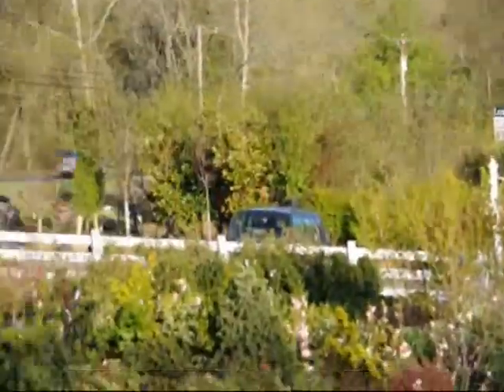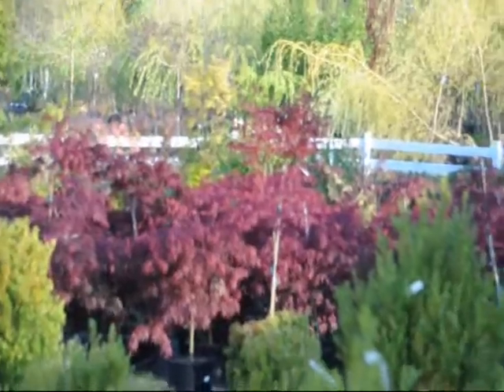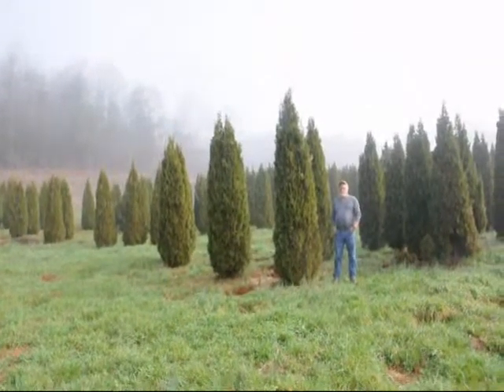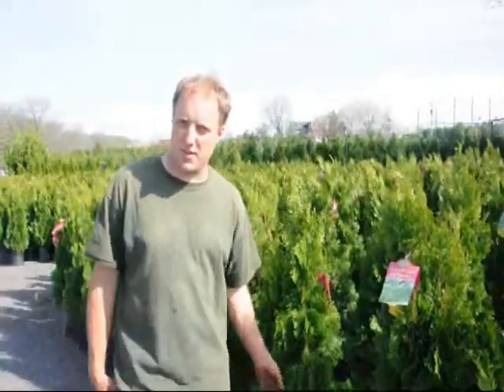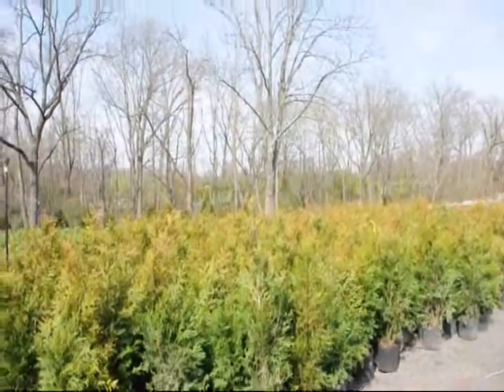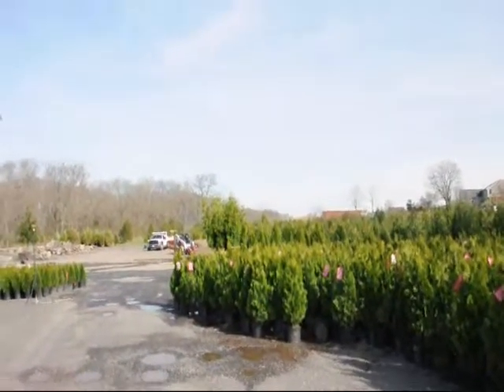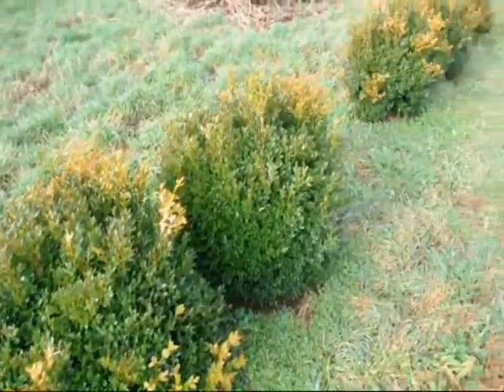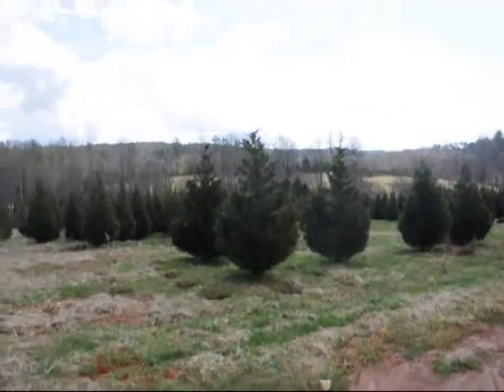Rare Big Birds Spotted in Bucks County Near Peace Valley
Fox Sparrow (Passerella iliaca) Regular.

Song Sparrow (Melospiza melodia) Regular.

Lincoln's Sparrow (Melospiza lincolnii) Regular.

Swamp Sparrow (Melospiza georgiana) Regular.

White-throated Sparrow (Zonotrichia albicollis) Regular

Harris's Sparrow (Zonotrichia querula) Casual.

White-crowned Sparrow (Zonotrichia leucophrys) Regular.

Golden-crowned Sparrow (Zonotrichia atricapilla) Accidental.

Dark-eyed Junco (Junco hyemalis) Regular.

Lapland Longspur (Calcarius lapponicus) Regular.

Snow Bunting (Plectrophenax nivalis) Regular.

Northern Cardinal (Cardinalis cardinalis) Regular.

Rose-breasted Grosbeak (Pheucticus ludovicianus) Regular.

Black-headed Grosbeak (Pheucticus melanocephalus) Accidental.

Blue Grosbeak (Passerina caerulea) Regular.

Lazuli Bunting (Passerina amoena) Accidental.

Indigo Bunting (Passerina cyanea) Regular.

Painted Bunting (Passerina ciris) Casual.

Dickcissel (Spiza americana) Regular.

Bobolink (Dolichonyx oryzivorus) Regular.

Red-winged Blackbird (Agelaius phoeniceus) Regular.

Eastern Meadowlark (Sturnella magna) Regular.

Western Meadowlark (Sturnella neglecta) Casual.

Yellow-headed Blackbird (Xanthocephalus xanthocephalus) Regular.

Rusty Blackbird (Euphagus carolinus) Regular.

Brewer's Blackbird (Euphagus cyanocephalus) Regular.

Common Crackle (Quiscalus quiscula) Regular.

Brown-headed Cowbird (Molothrus ater) Regular.

Orchard Oriole (Icterus spurius) Regular.

Baltimore Oriole (Icterus galbula) Regular

Bullock's Oriole (Icterus bullockii) Accidental

Brambling (Fringilla montifringilla) Accidental.

Pine Grosbeak (Pinicola enucleator) Regular.

Purple Finch (Carpodacus purpureus) Regular.

House Finch (Carpodacus mexicanus) Regular.

Red Crossbill (Loxia curvirostra) Regular.

White-winged Crossbill (Loxia leucoptera) Regular.

Common Redpoll (Carduelis flammea) Regular.

Hoary Redpoll (Carduelis hornemanni)Accidental

Pine Siskin (Carduelis pinus) Regular.

American Goldfinch (Carduelis tristis) Regular.

Evening Grosbeak (Coccothraustes vespertinus) Regular.

House Sparrow (Passer domesticus) Regular.

EXTIRPATED - 4 SPECIES